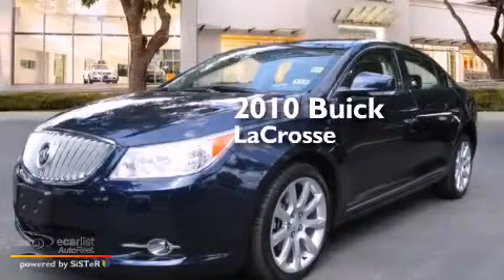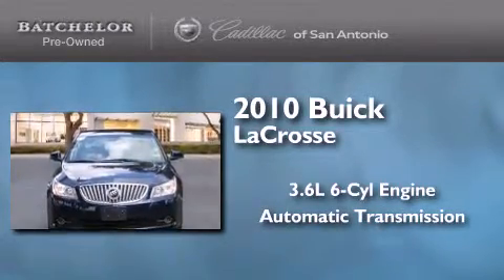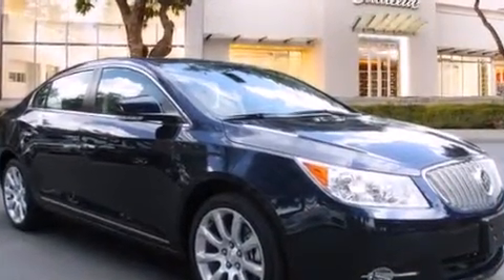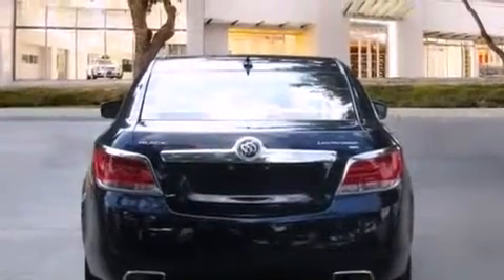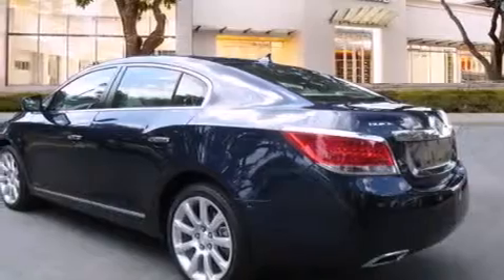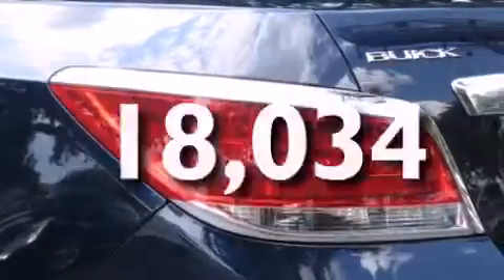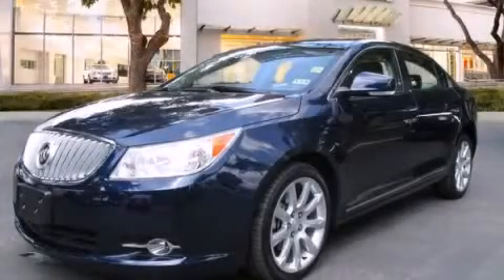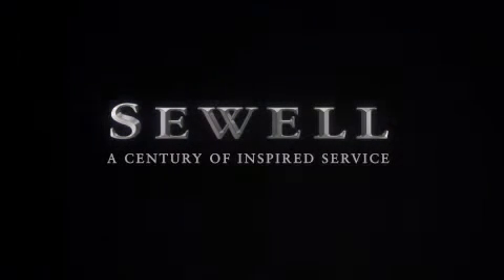2010 Buick LaCrosse San Antonio TX 78230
We've been honored to serve the San Antonio TX area , we promise that your experience at our dealership will exceed your expectations ! Year : 2010 Make : Buick Model : LaCrosse Engine : 3.6L VVT V6 Engine Trans . : Automatic Exterior : Blue Miles : 18,034 Interior : Brown Ken Batchelor of San Antonio Pre-Owned IH-10 W San Antonio , TX 78230 Mission We will provide the best vehicle sales and service experience for our customers . We will do this in a way that will foster the continuous improvement of our people and our company . We will be a top-performing , thoroughly professional and genuinely caring organization in all that we do . Values We will strive for constant improvement and innovation in all that we do . We will earn and re-earn the goodwill , trust and confidence of our customers and colleagues every day . The highest ethical standards will guide everything we do . 2010 Buick LaCrosse San Antonio TX